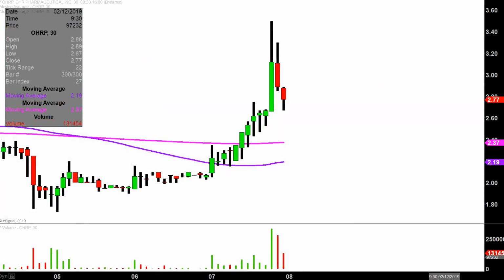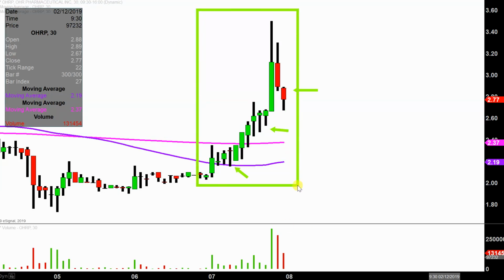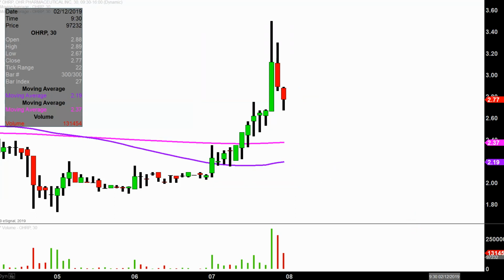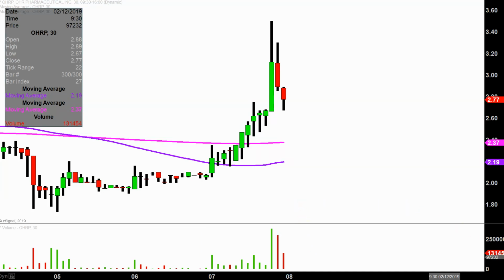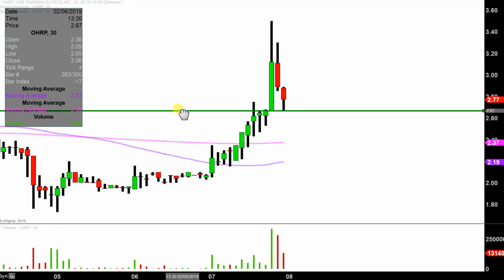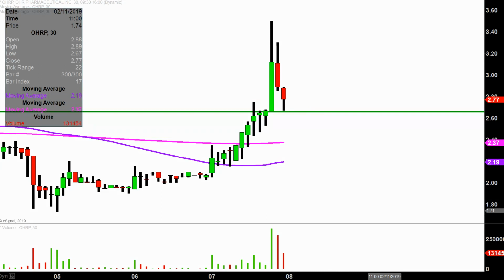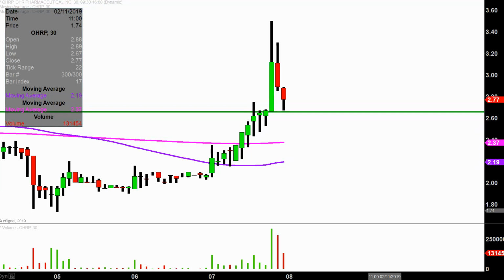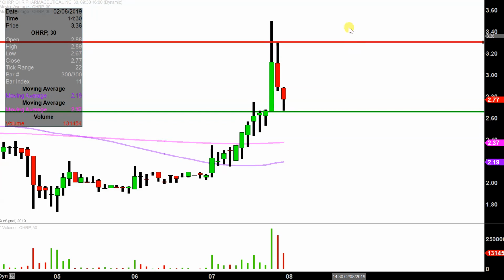OHR Pharmaceutical, Inc. - OHRP Stock Chart Technical Analysis for 02-07-2019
Learn how to read stock charts and identify technical patterns as ClayTrader does a quick stock chart review on OHR Pharmaceutical, Inc. (OHRP).